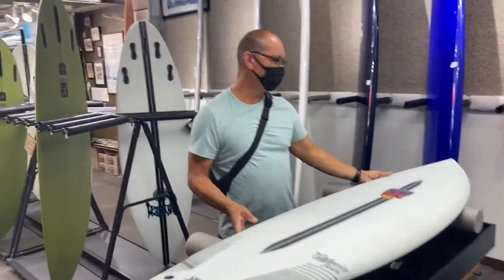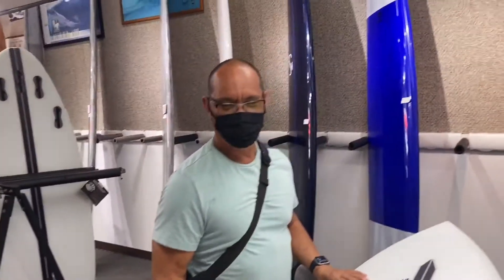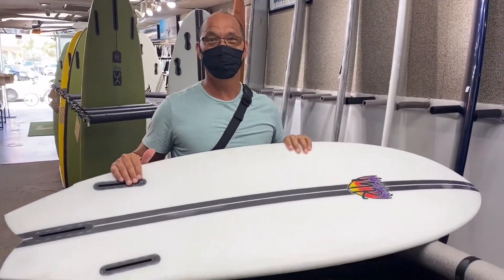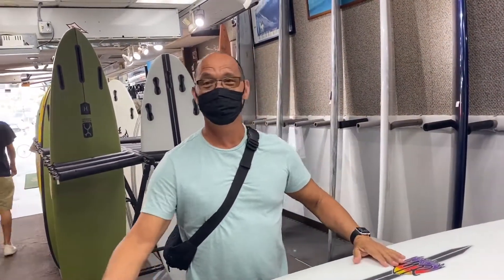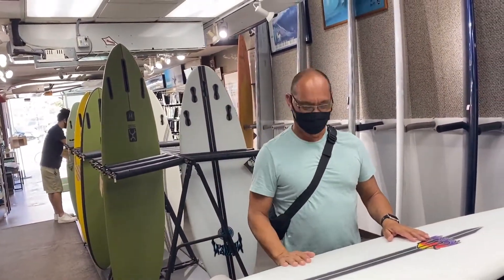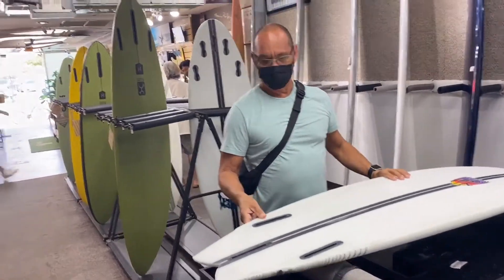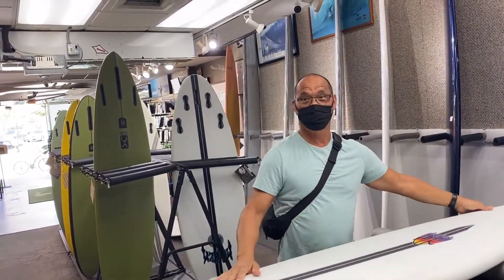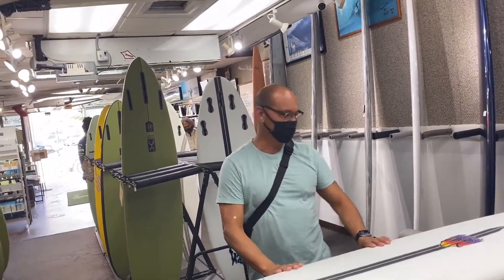LOST MARK RICHARDS & MATT BIOLOS California Twin Surfboard Review 2021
Customer giving us a review on his California Twin Surfboard by LOST.
Mahalo and we are super stoked that you love your board!

MARK RICHARDS & MATT BIOLOS come together to bring you a modern Twin Fin + Trailer “Fish” with some unique tweaks to create a modern MR.  MR’s classic lines, speed, and precision turn- with Mayhem’s small wave performance prowess.
A Modern, single to double concave, twin + trailer “Fish”, based on MR’s most popular modern shortboard…The SuperTwin.

Mark allowed me the honor of tweaking his iconic SuperTwin model to create a modern, user-friendly, small wave weapon. We dramatically lowered the entry rocker, widened the nose and tail block, and added a couple of inches of width to the overall outline, giving gobs of glide in gutless surf.

We flattened the deck for stability but retained MR’s classic speedy, down soft rails and his modern performance tail rocker…Ensuring it still turns proper and precise. Flat where it needs to be, but still curvy in the right spots, and skates along but still turns in tight spots. This is a Fish that you can grovel the small stuff, but still, really rip on.